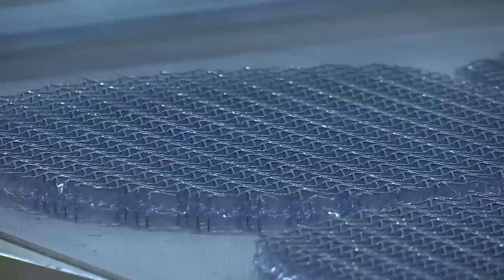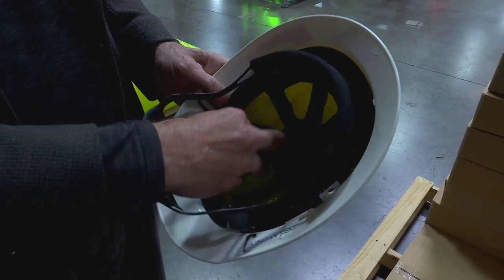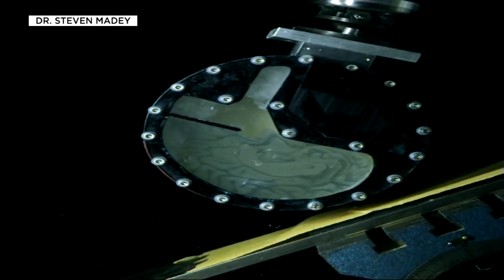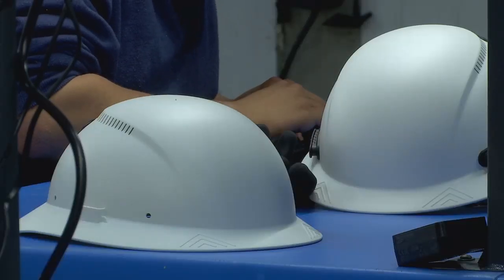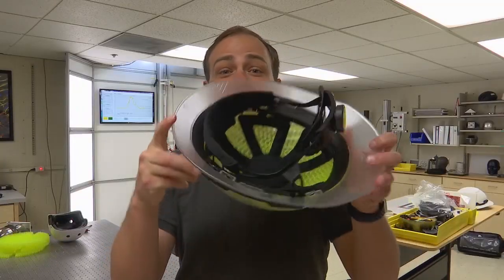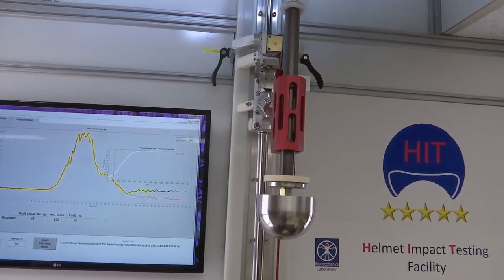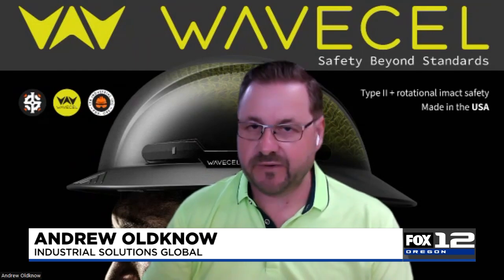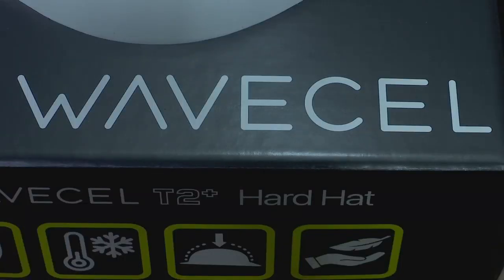New hard hats made in Wilsonville could be safety breakthrough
Coming out of a production facility in Wilsonville, liners made with a new material could change the standard for hard hats in the construction industry.